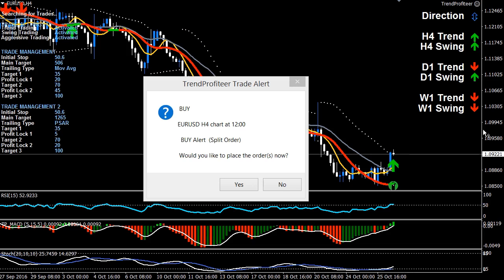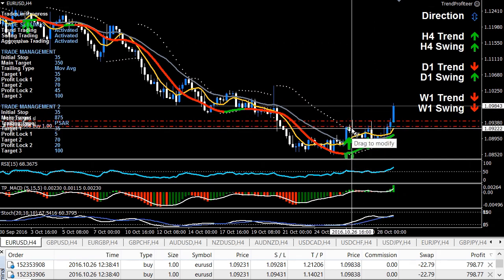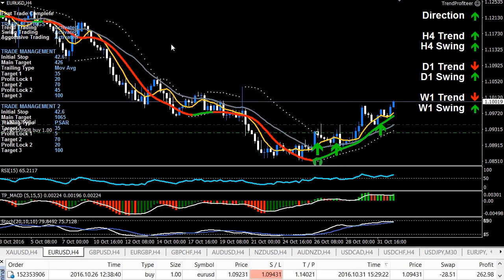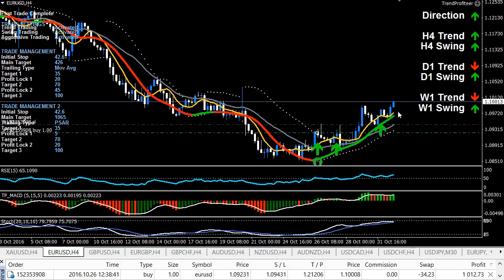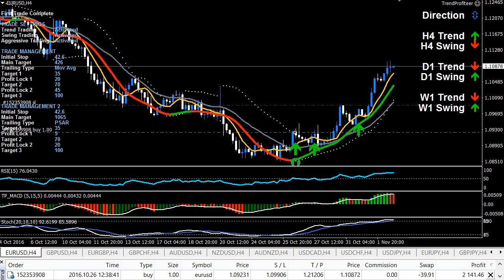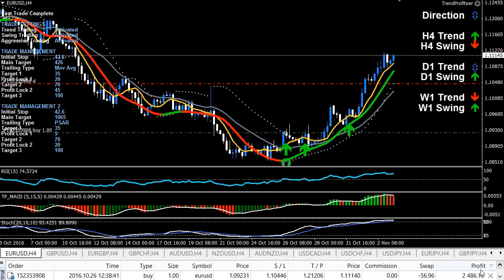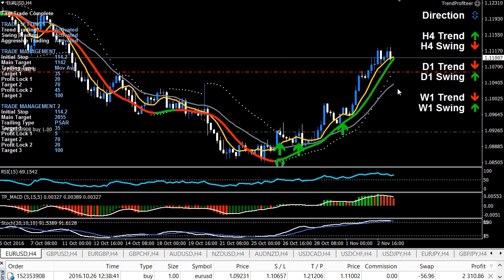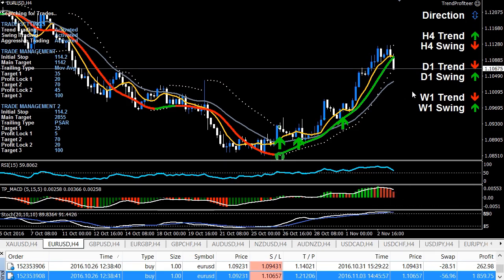Already winning trades with this free system - trend profiteer system